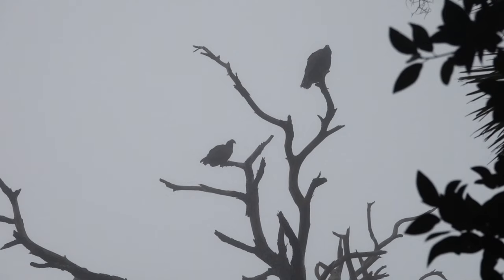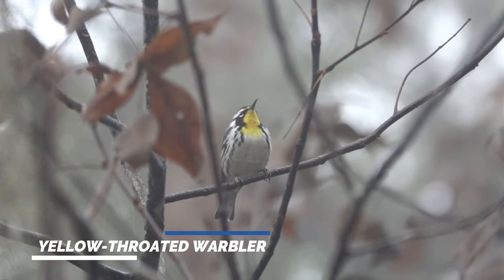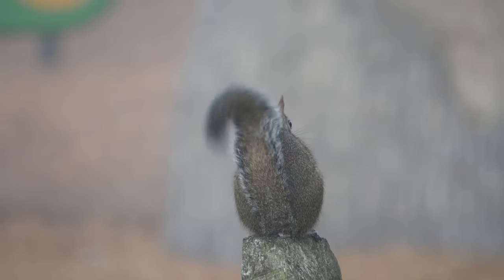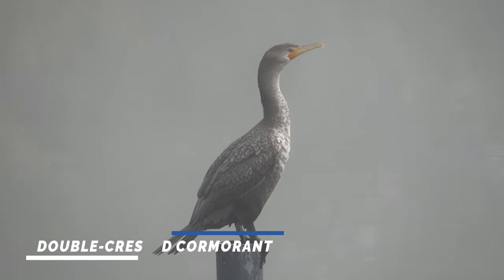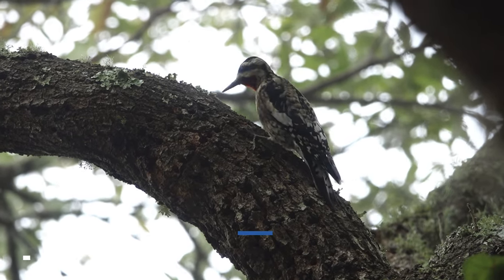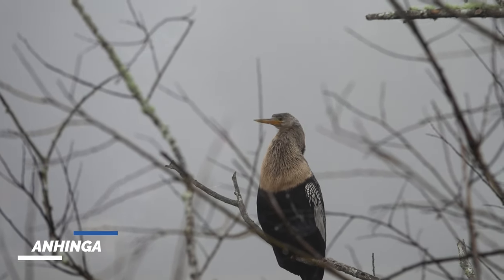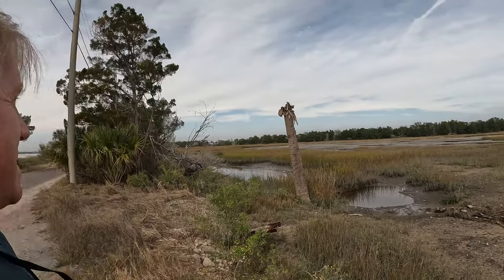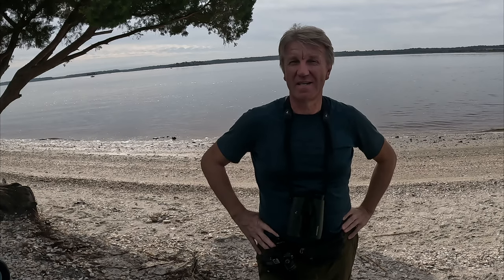NEW YEAR'S DAY 2023 All-Day Birding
January 1st is my traditional all-day birding day. Started at 6:30 am in Theodore Roosevelt Area with Eastern Screech Owl and birded till 4:30 pm. I recorded 82 species in 10 hours. Check out the video to see birds up-close with the name tag. Hopefully, it will help you identify some of them the next time you see one.